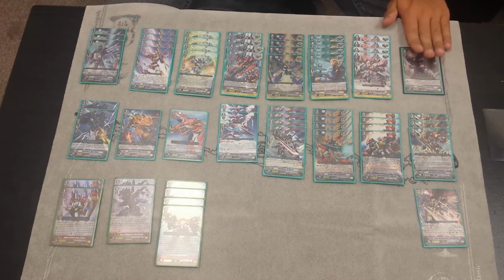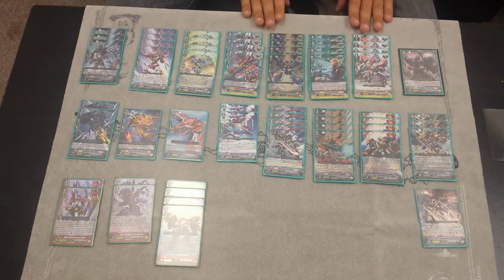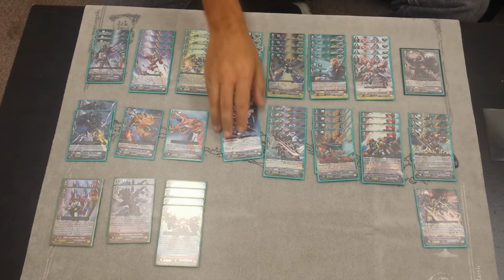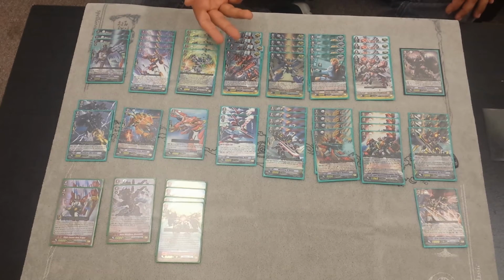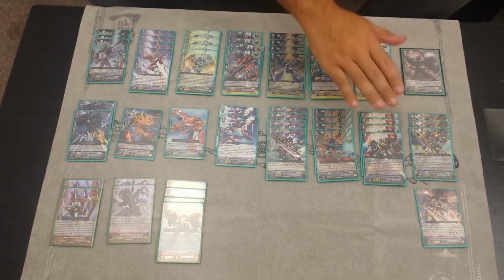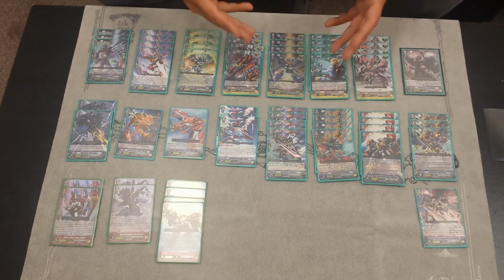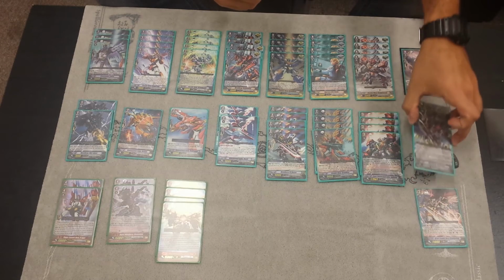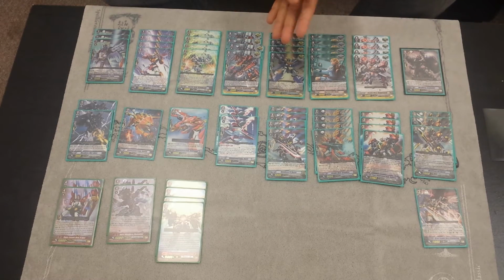Deck Profile - Dimension Police Hybrid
A deck profile on a Dimension Police deck that incorporates units from the Dimensional Robo and Metalborg archtypes.

You can find us or read more about us here!